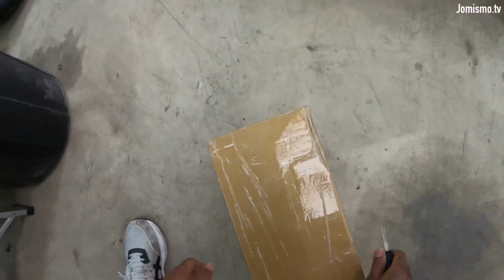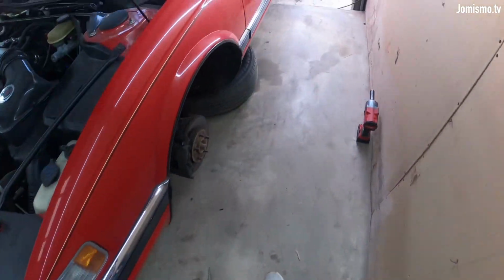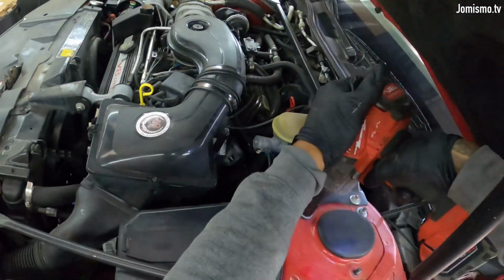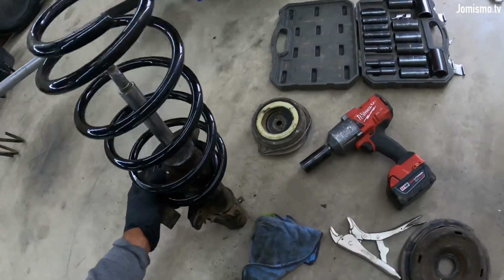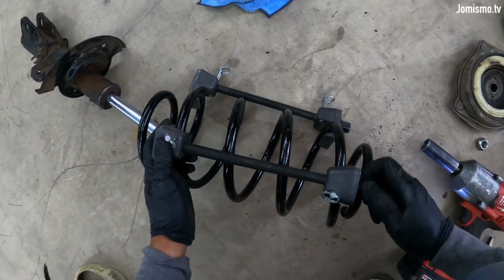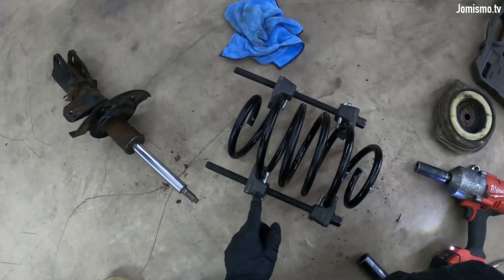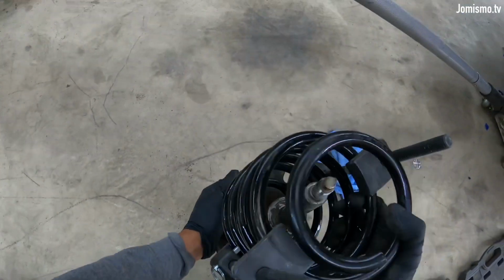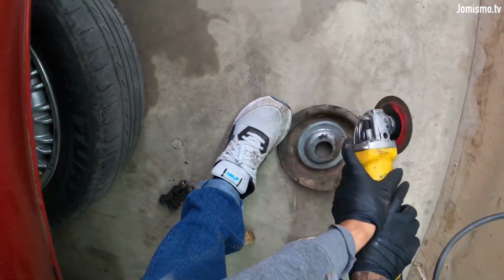Lifting my recently dropped car!